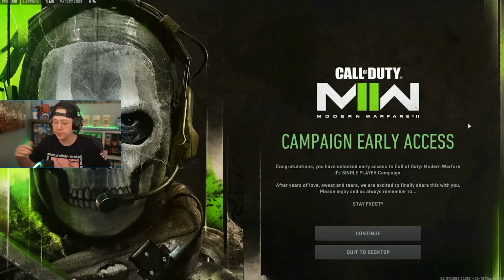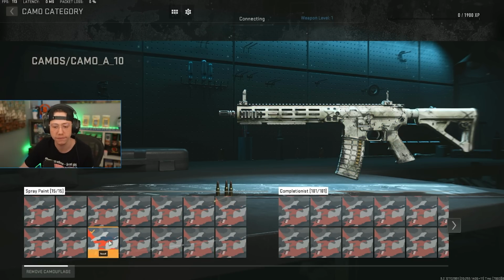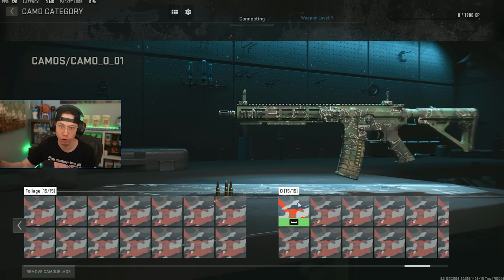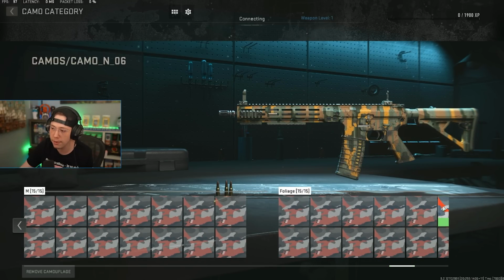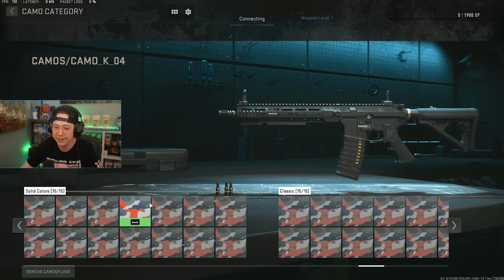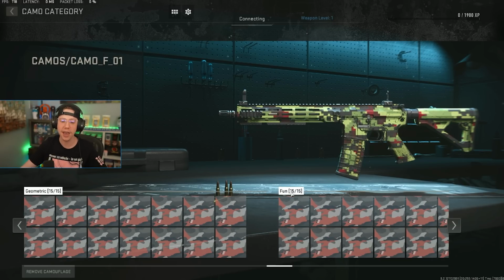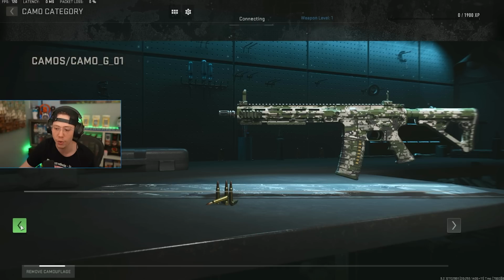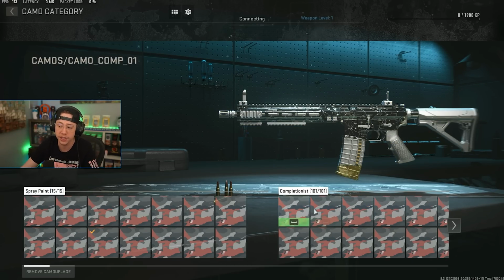Modern Warfare 2: ALL CAMOS REVEALED! (MW2 Mastery Camos, Secret Camos & More)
All Modern Warfare 2 Camos Revealed!

In this video, we're breaking down all Modern Warfare 2 Camos! Today with the Modern Warfare II Early Access game, you were able to access All MW2 Camos on the menu and see the new MWII Mastery Camos, alongside all Challenge Camos as well!

0:00 – Modern Warfare 2 All Camos Revealed
6:02 – Modern Warfare 2 Mastery Camos